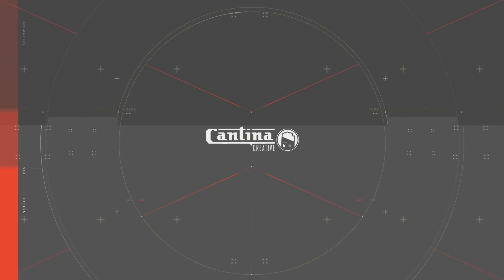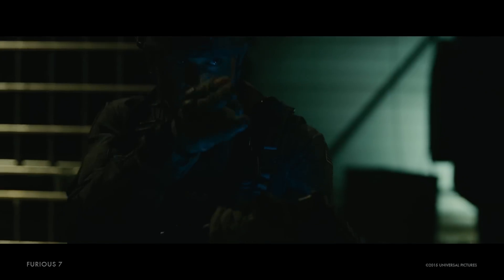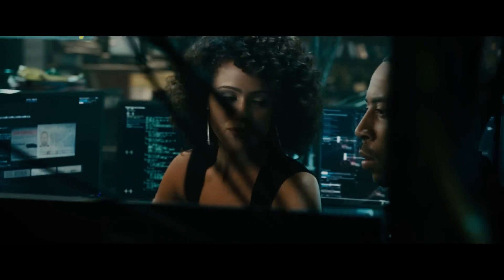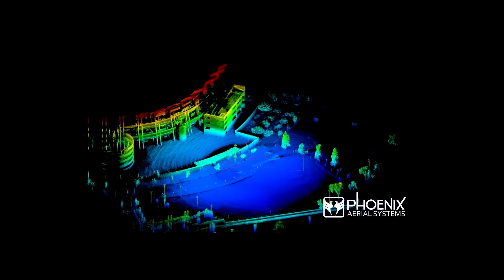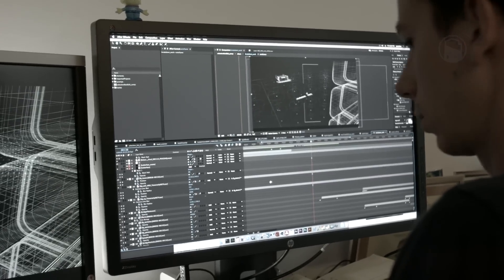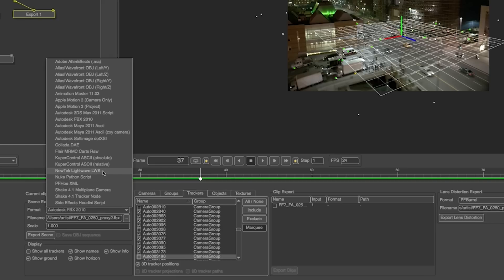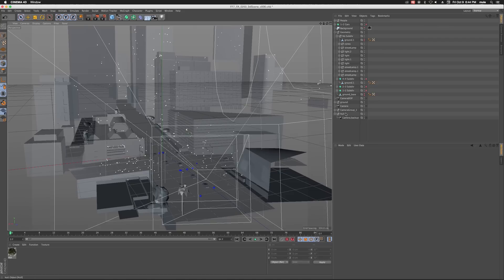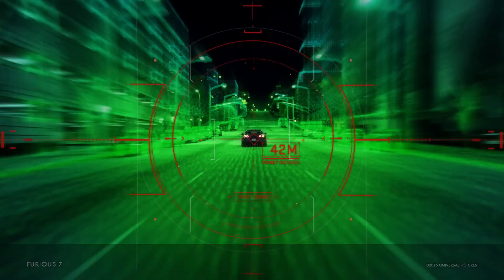Furious 7 - LiDAR Overview | Cantina Creative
Tony discusses the development process Cantina Creative used to design the LiDAR drone scan used in Furious 7.